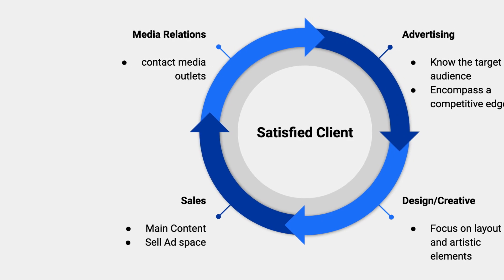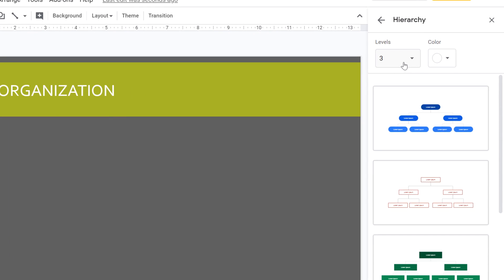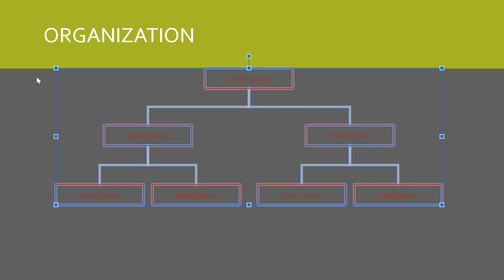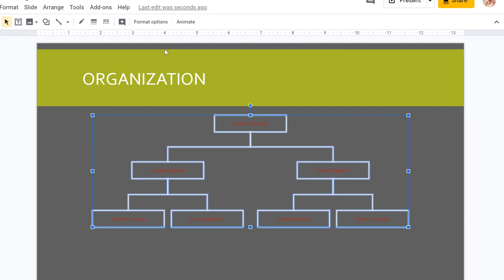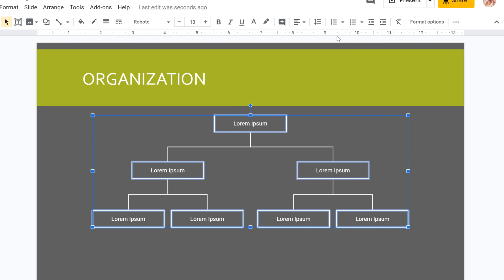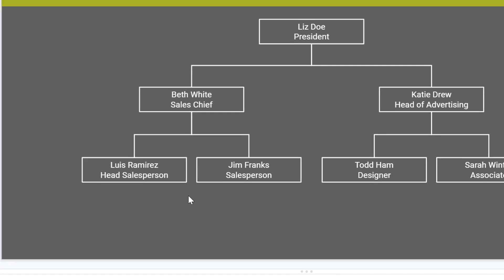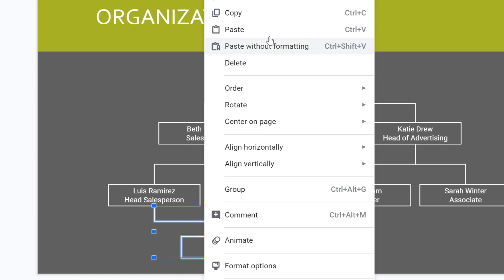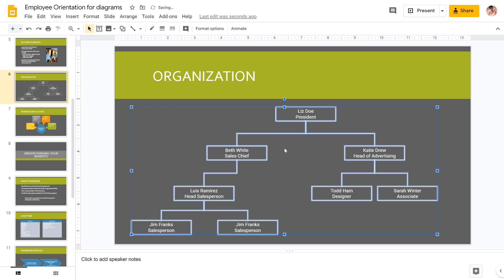Google Slides: Inserting and Editing Diagrams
We'll show you how to add pre-designed diagrams to any Google Slides presentation. There are a variety of diagrams to choose from, and they are much more convenient than drawing your own diagrams within Google Slides.

In this video, we're going to insert a hierarchy diagram and customize the colors, structure, and text to create an organizational chart.

0:00 Intro
0:18 Getting started
0:58 Customizing the diagram
1:22 Changing colors
2:19 Editing text
2:37 Structural changes
3:18 Adding boxes

To learn more about Google Slides, check out our written lessons